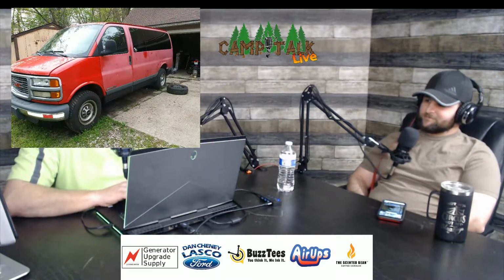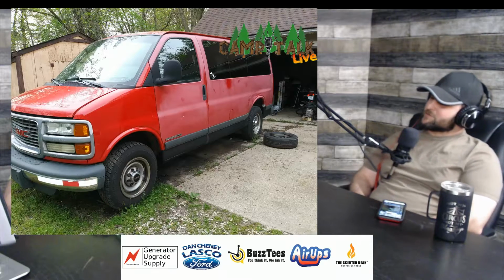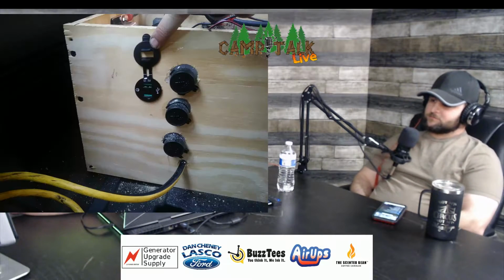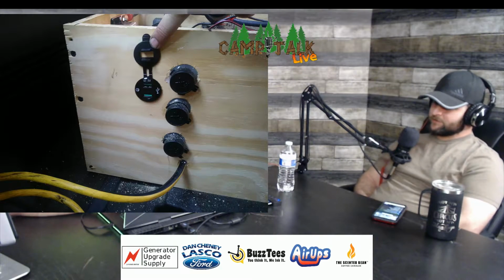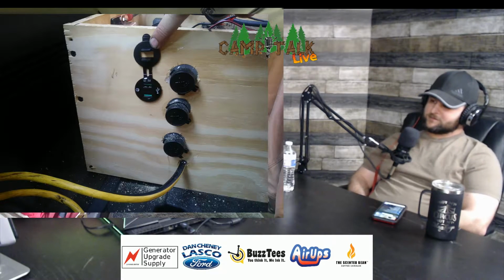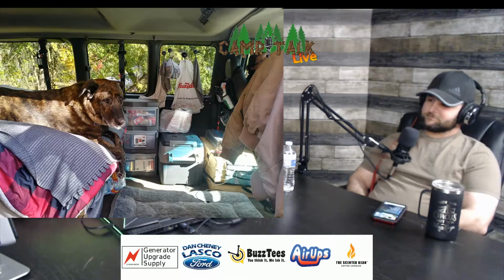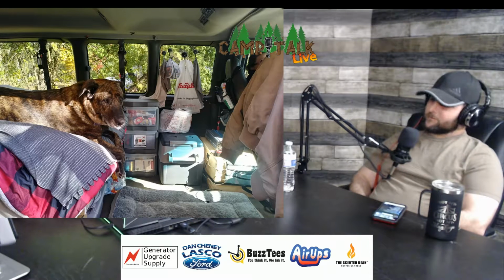Converting Vans into Vampers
Season 3. Premier talking about Van/camper conversions with Casey Werstein we discuss everything from body work to powers system and sleeping space and storage.